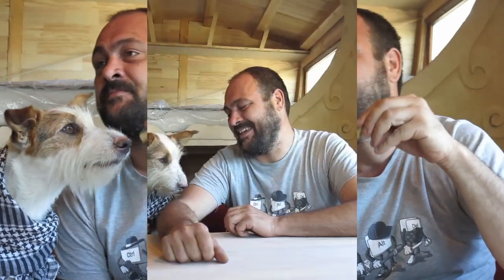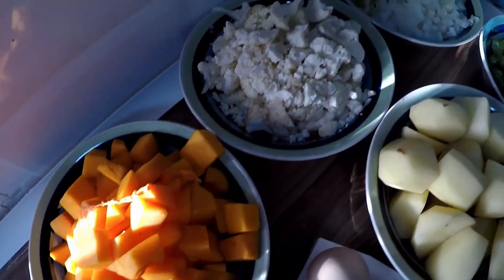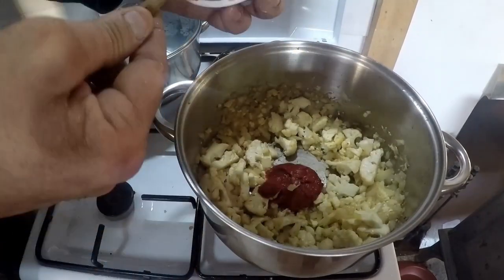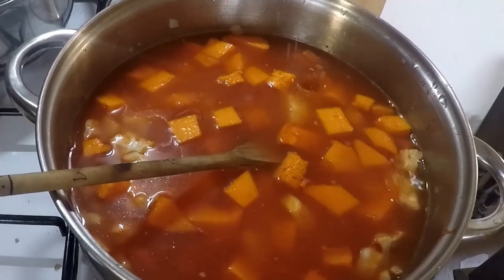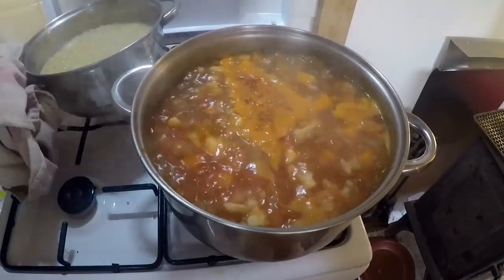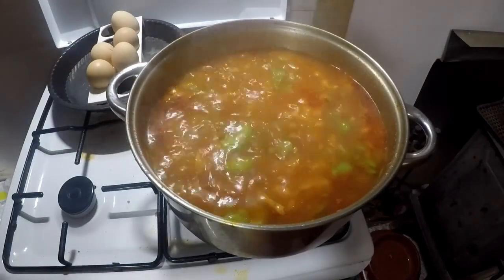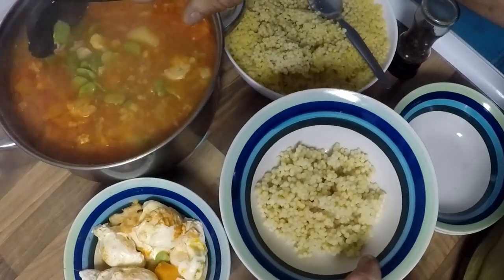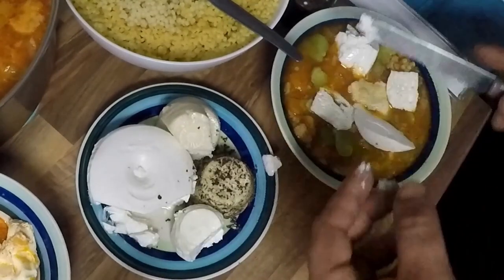Kusksu Recipe - Maltese Bean soup with ricotta and sheeps cheese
This is my grandmothers recipe (according to my dad) for the Hearty Maltese bean soup called Kusksu.
2tblsp veg oil
500g small pasta beads (Kusksu not couscous!!)
2 onions
3  cloves garlic
1 small cauliflower
500g pumpkin
400g peeled broad beans
6 medium potatoes
3 tblsp tomato paste
1 veg cube
Salt and Pepper
To Serve:
Eggs
Ricotta
Fresh Sheeps Cheese (gbejniet)
Crusty Bread

I hope you enjoy this recipe.. we sure do!

This channel is a look into our Off the grid life on our 17 hectare farm in Central Portugal , our new beginning to a cleaner ,freer way of living, so we've got a bit of everything on our channel from delicious recipes from Luke (professional Chef) , basic gardening skills from Sarah (amateur gardener) , building work also from Luke  (the cowboy builder) and of course cute animals videos,  for now Molly and Timmy star in those videos , but oh so many more to come, the animals on our to get list are endless ,we hope that you learn from our mistakes which will be many, and help us grow by watching our videos and if you ever dreamt of living a self-sufficient life we hope  we can inspire you to take a chance and give it a go.
But we are not going to lie the work is hard and the income is zero ...he he he .. so if you would like to be a part of our growing farm please do.

If you want to see more of Us, Molly and the gang, you can follow on Instagram,Tiktok and Facebook